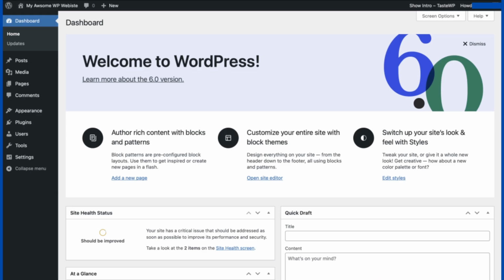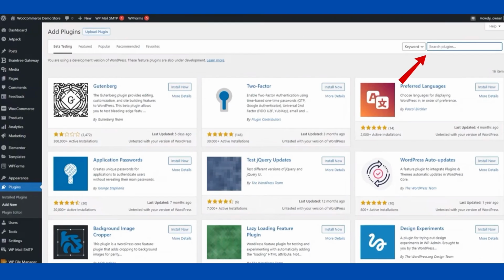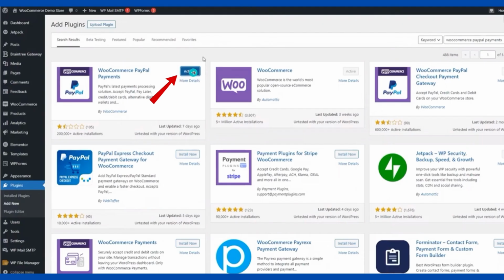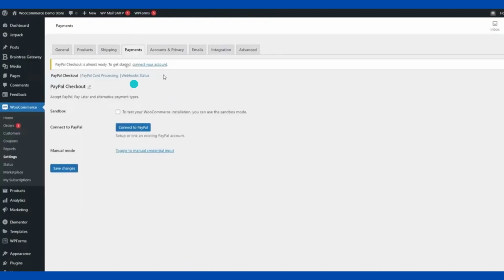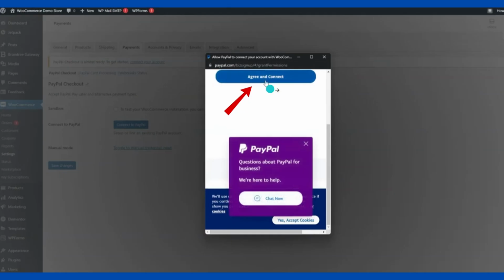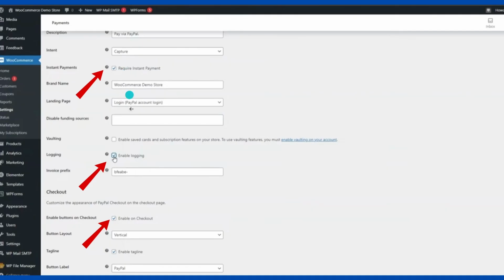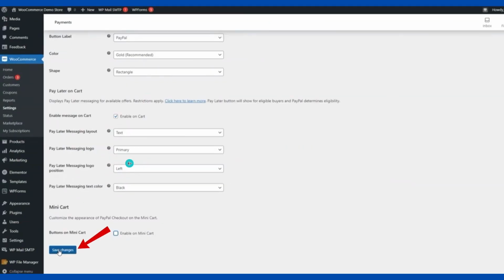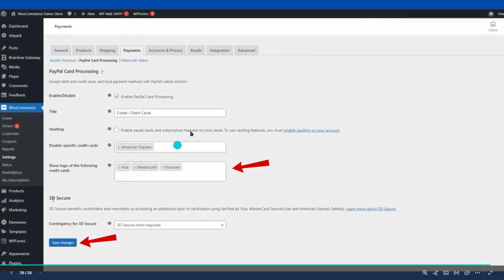How to Integrate PayPal Payments into WooCommerce [Full Guide 2026]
In today's video we cover: how to integrate paypal payments into woocommerce, paypal woocommerce integration tutorial, add paypal to woocommerce store, woocommerce paypal payment gateway setup, connect paypal account to woocommerce, paypal checkout woocommerce guide, enable paypal payments woocommerce step by step, woocommerce paypal standard setup, woocommerce paypal plugin tutorial, paypal smart buttons woocommerce, woocommerce payment settings paypal, paypal sandbox testing woocommerce, woocommerce checkout optimization, woocommerce for beginners, woocommerce full guide 2026